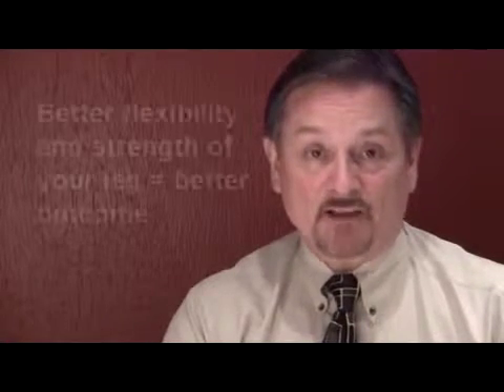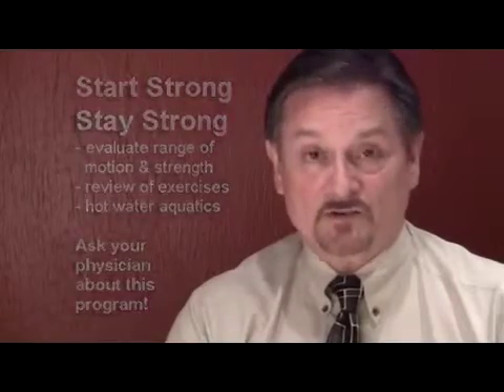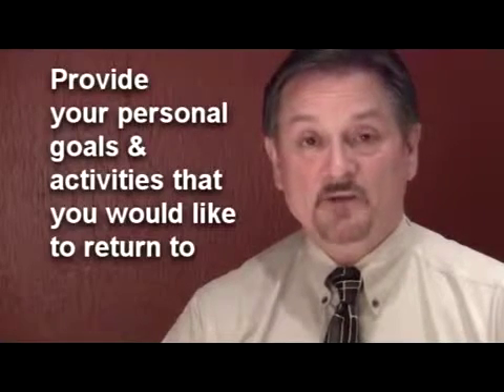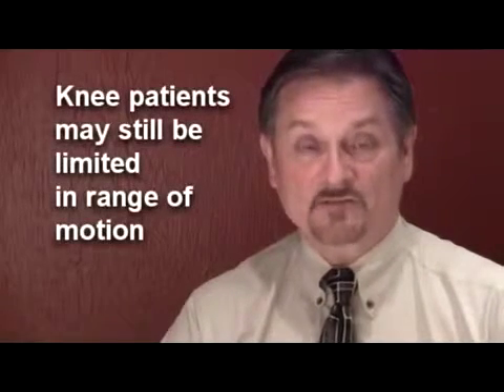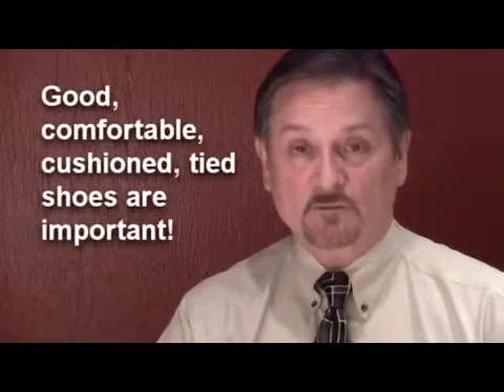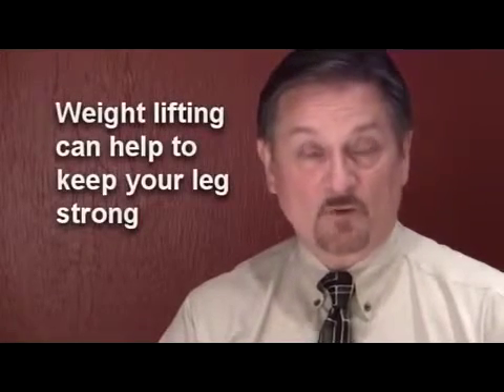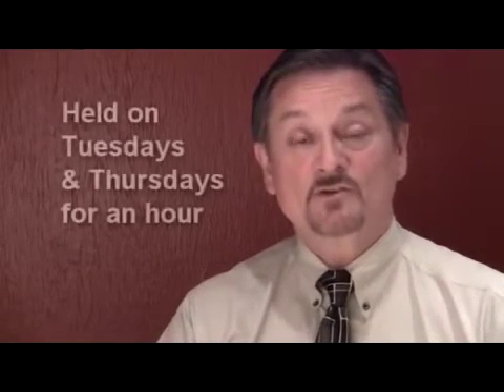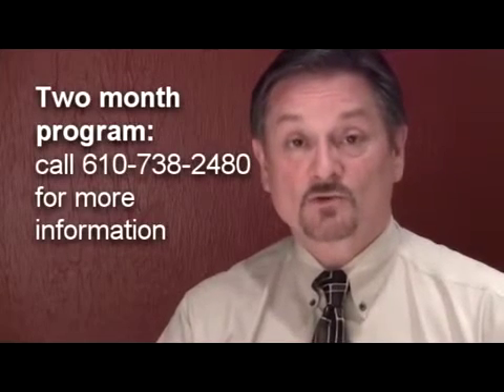Caring for Your New Joint